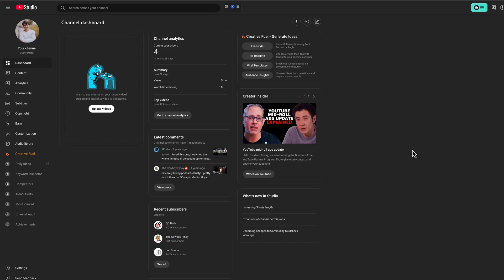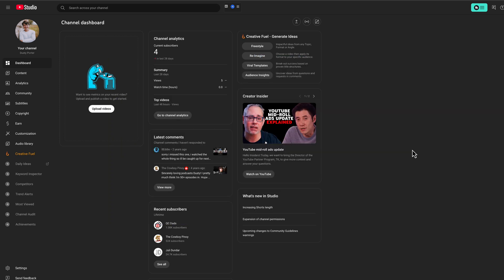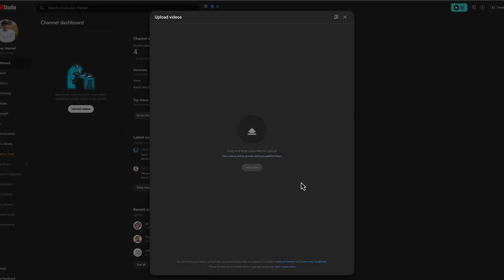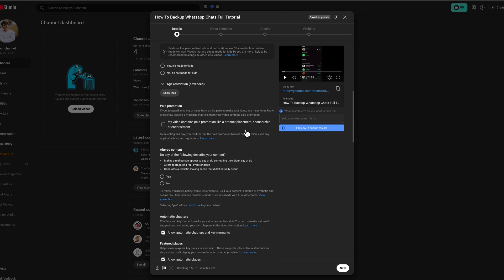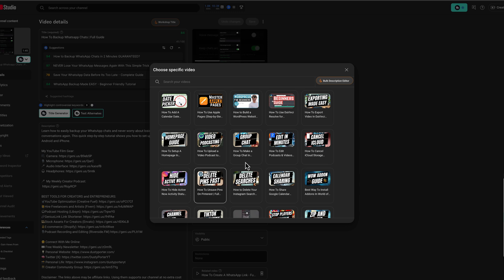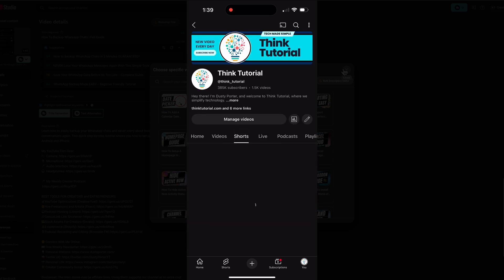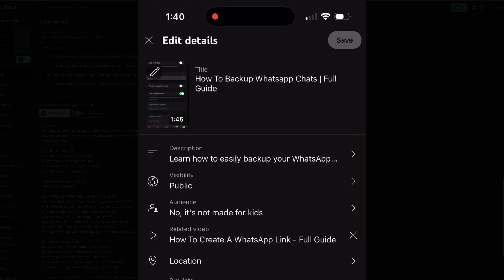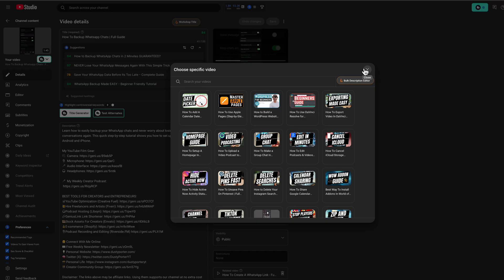How To Upload Shorts To YouTube On PC (Desktop)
Want to upload YouTube Shorts directly from your PC or desktop? In this video, I’ll walk you through the exact steps you need to upload vertical, short-form content to YouTube right from your computer. No phone needed!

My YouTube Film Gear:
🎤 Audio Interface

🎤  My Weekly Creator Podcast:

00:00 Introduction to Uploading YouTube Shorts
00:12 Preparing Your Video for Upload
00:37 Uploading Your Video
01:14 Adding Details and Tags
01:32 Adding Related Videos
01:56 Editing Thumbnails on Mobile
03:11 Conclusion and Final Tips